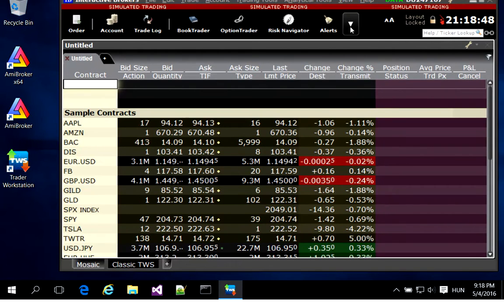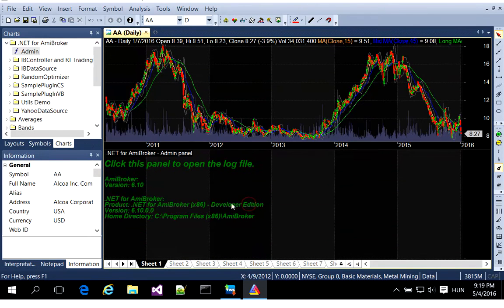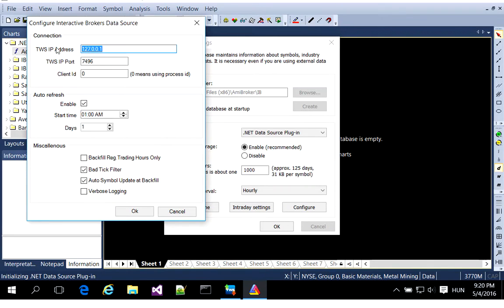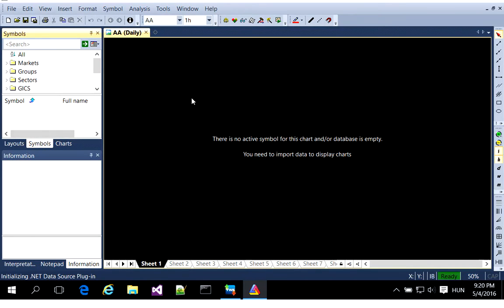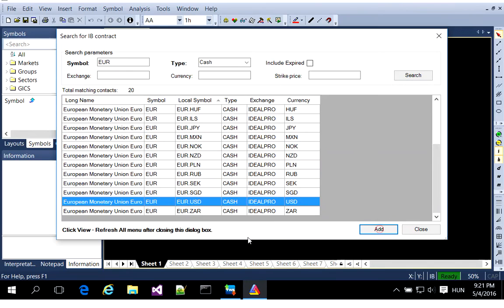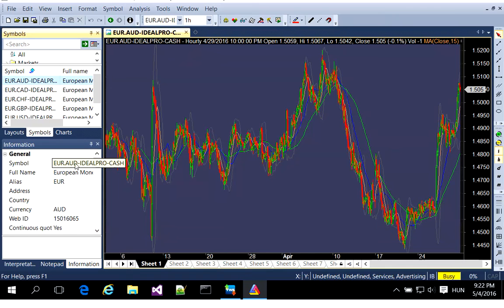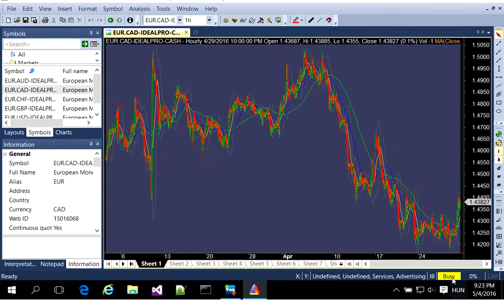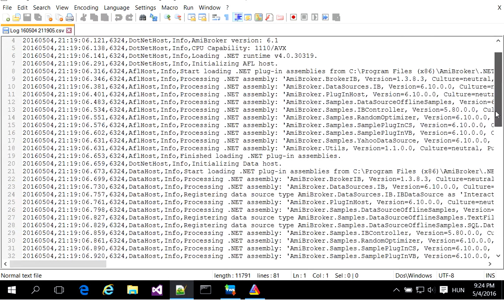Setting up an AmiBroker database with InteractiveBrokers data source of .NET for AmiBroker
1. Creating an AmiBroker database.
2. Configuring data source type, TWS connection, auto backfill, bad tick filter and auto symbol data update.
3. Adding ticker by searching IB's contract database.
4. Using the data source plugins menu.